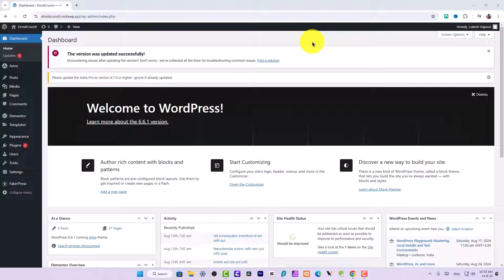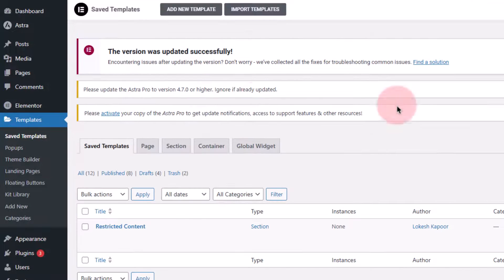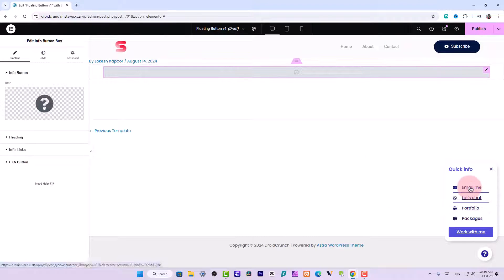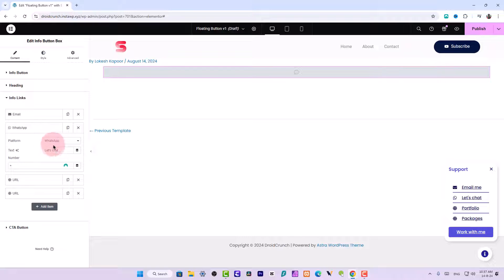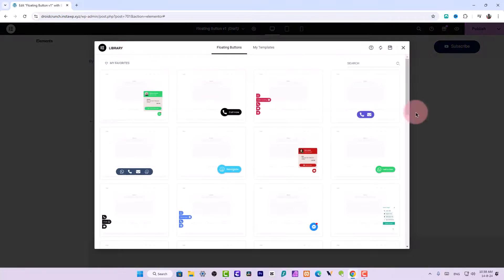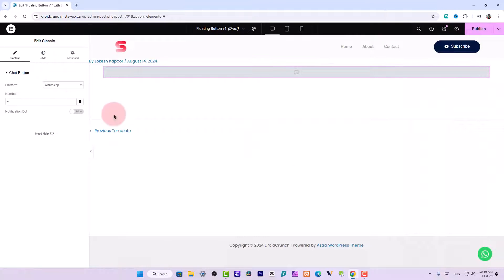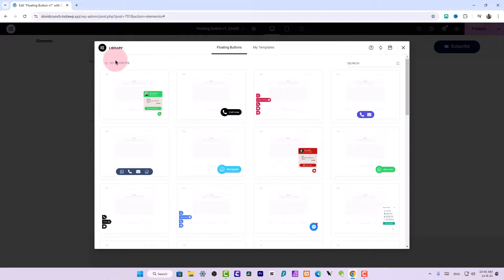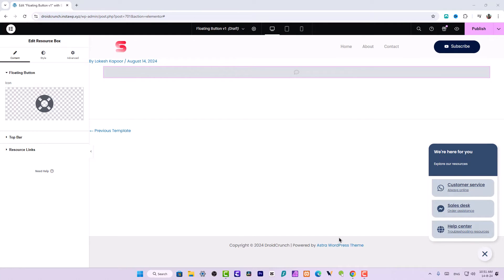How to Create Floating Buttons in Elementor🔥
Learn how to create nice floating buttons in Elementor Page builder. These floating buttons can be very useful and give your users a way to navigate better on your landing pages, sales pages and product or service pages.